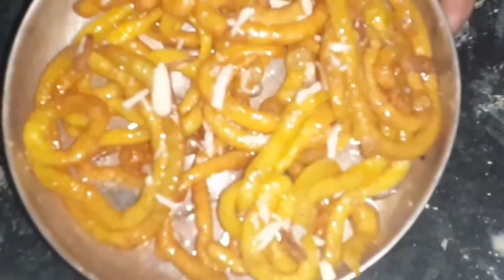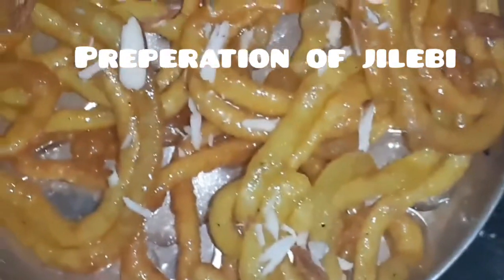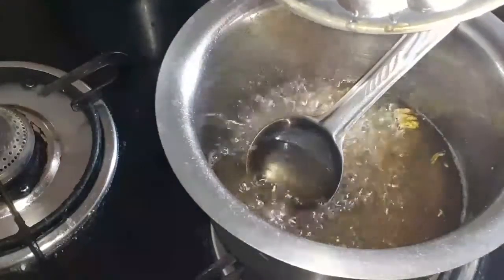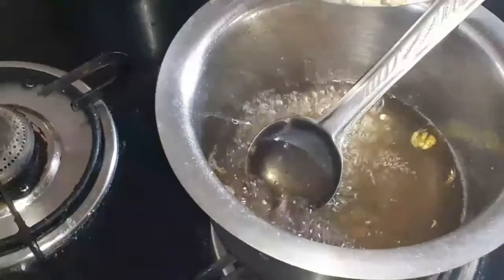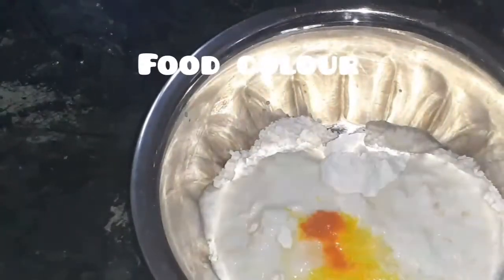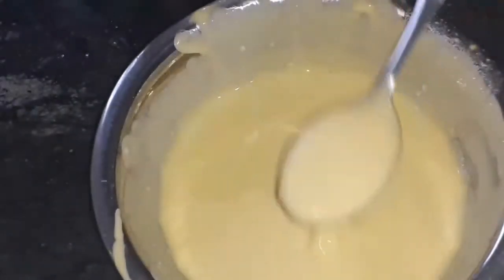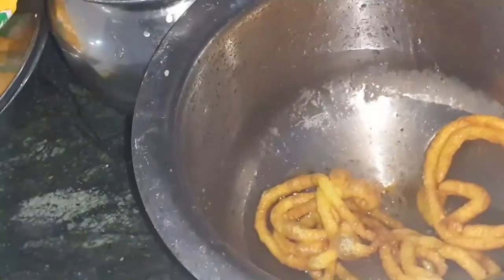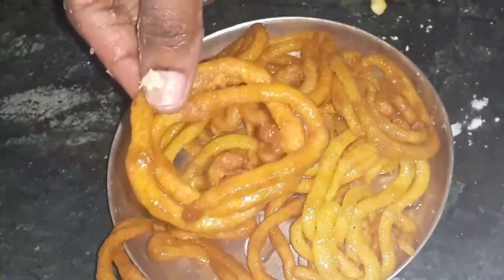టేస్టీ టేస్టీ జిలేబి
బయట షాపులో లాగానే టేస్టీ టేస్టీ జిలేబి పది నిమిషాల్లో ఇంట్లోనే ఈజిగా తయారు చేస్కోవచ్చు